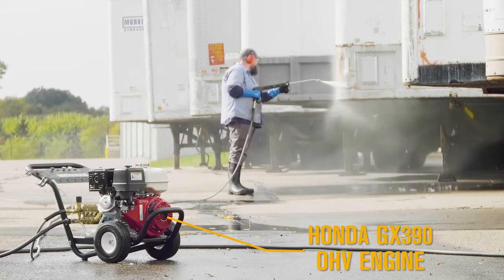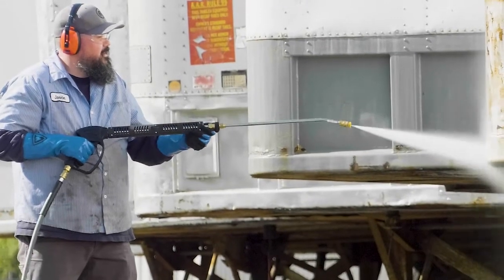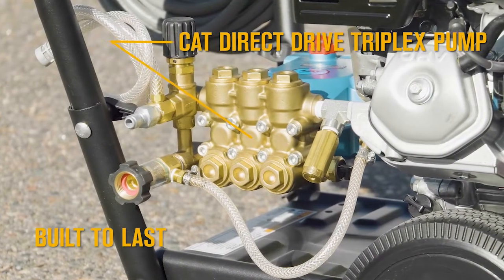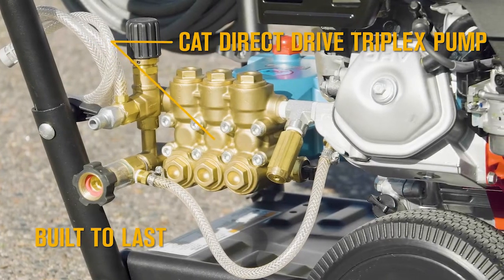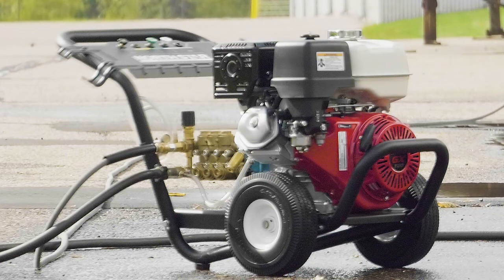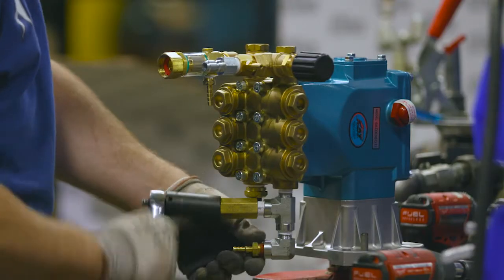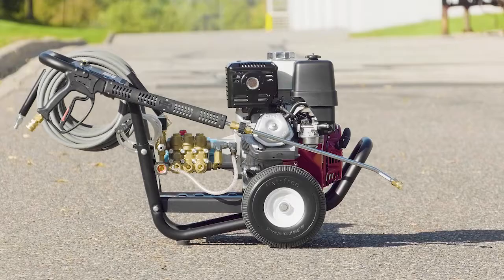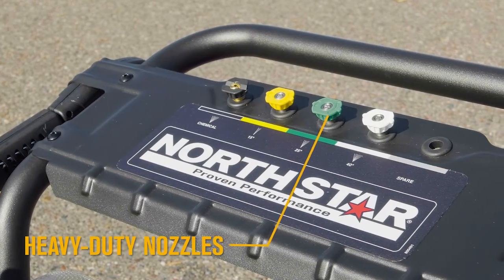NorthStar Gas Cold Water Pressure Washer w/ Honda GX390 Engine #157127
This NorthStar® Gas Cold Water Pressure Washer packs NorthStar power, durability and reliability in a newly designed compact steel cart featuring new flat-free tires for easy portability and low maintenance. Equipped with an industrial-grade Honda GX390 engine, this model provides quiet, reliable performance and durability for blasting through mud, dirt and debris faster and more easily at home or jobsites — great for lawn and garden equipment, heavy-duty machinery, driveways, parking lots, patios, office buildings and much more.